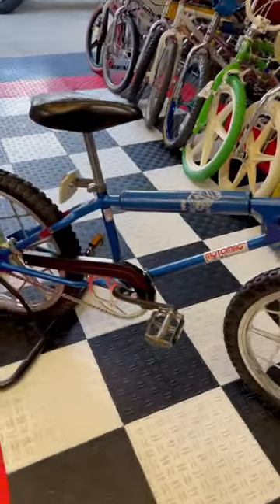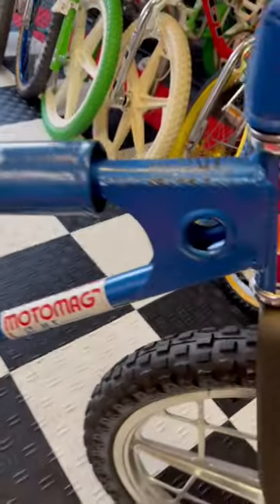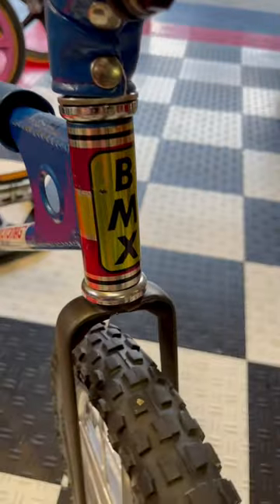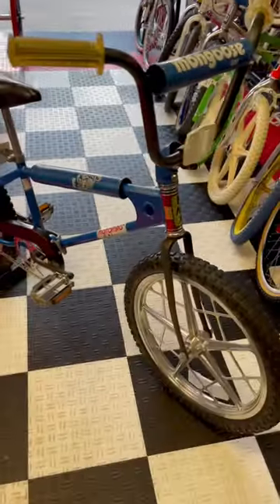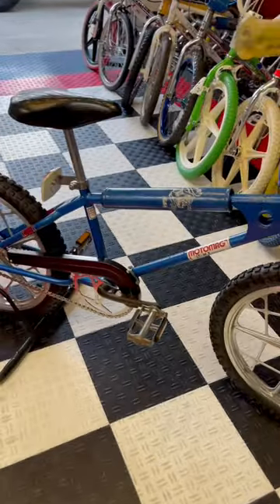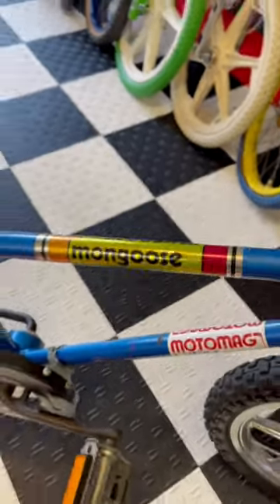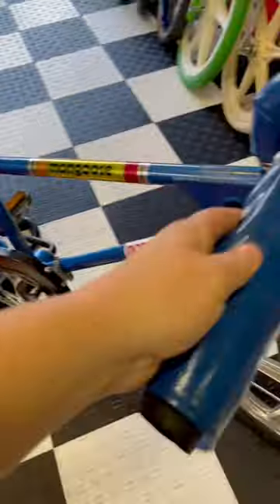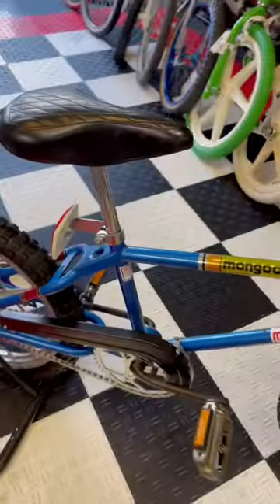1979 Mongoose Motomag Classic BMX Bike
Amazon Store